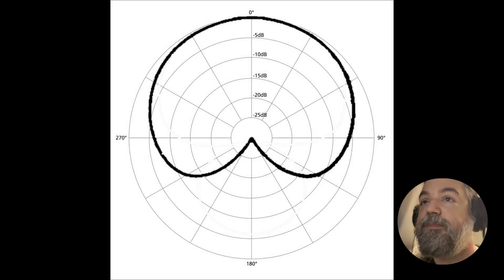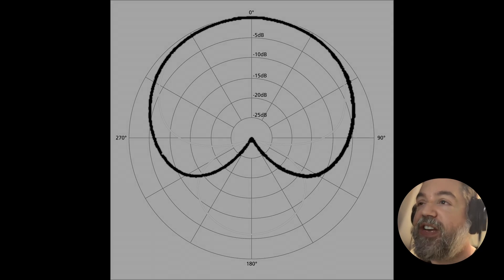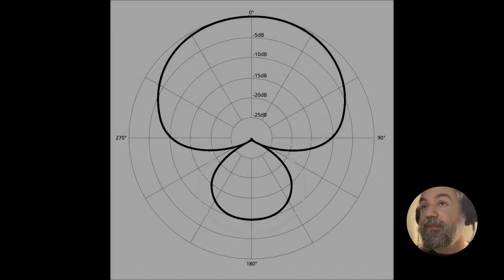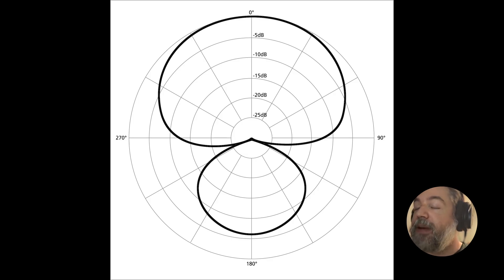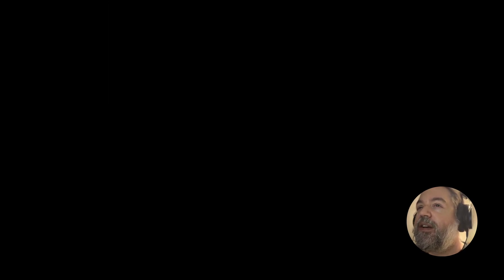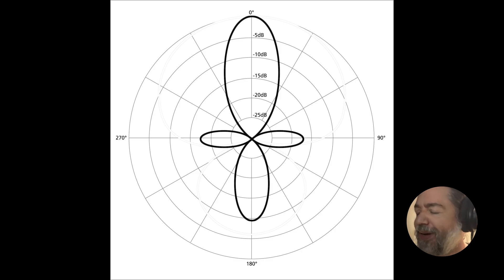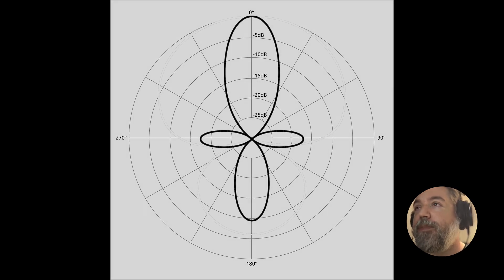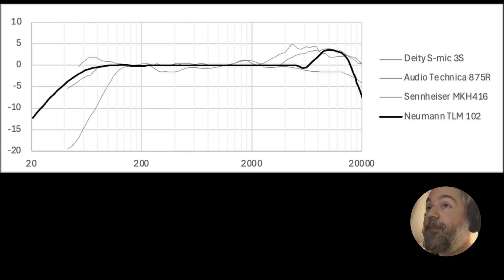Good Voice Acting Microphones for Bad Environments - Part 1: Shotguns (MKH416 vs Deity 3S vs AT875R)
Links to Buy Microphones:
Neumann TLM 102 (UK)
Neumann TLM 102 (US)
Sennheiser MKH416 (UK)
Sennheiser MKH416 (US)
Deity S-Mic 3S (US)
Audio-Technica AT875R (UK)
Audio-Technica AT875R (US)

Chapter Timestamps
00:00 Introduction
00:45 Methodology
01:35 Polar Pattern Recap
03:37 Neumann TLM 102 Technical Details
04:41 Sennheiser MKH416 Technical Details
06:34 Deity S-Mic 3S Technical Details
08:16 Audio-Technica AT875R Technical Details
09:53 Microphone Comparisons
14:21 Conclusions: Neumann TLM 102
14:53 Conclusions: Sennheiser MKH416
15:25 Conclusions: Deity S-Mic 3S
17:03 Conclusions: Audio-Technica AT875R
17:48 Final Thoughts
18:55 Coming Next Time